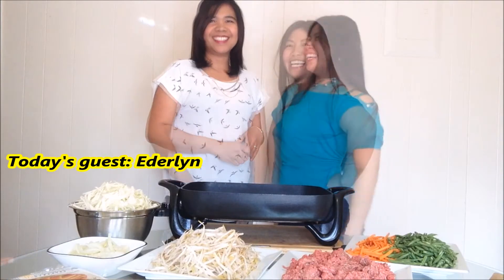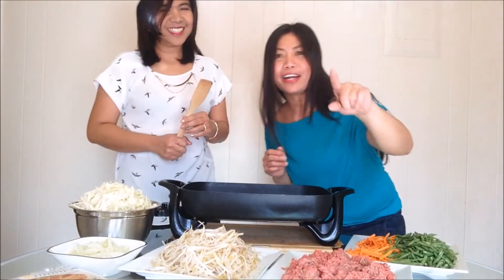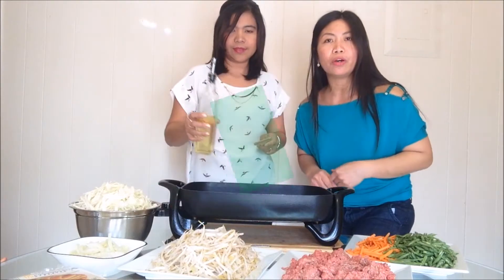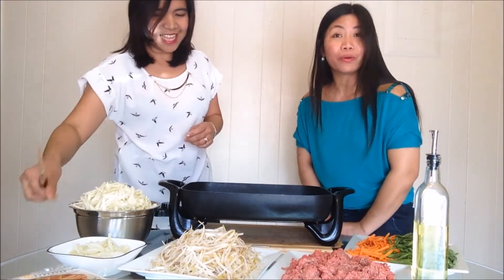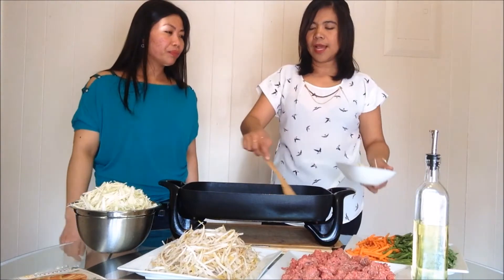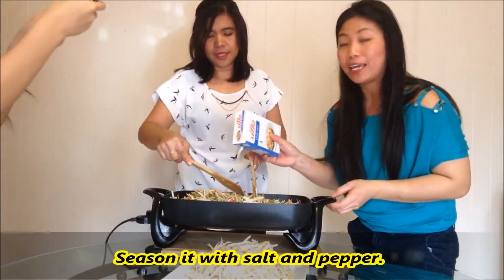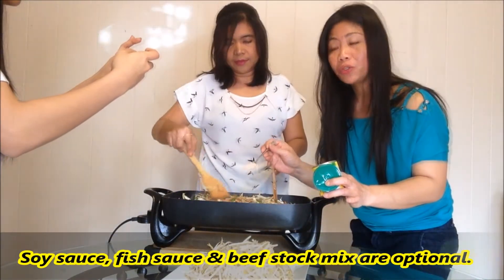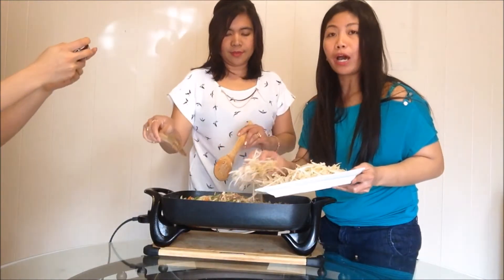How to Make Lumpia (Filipino Spring Rolls)